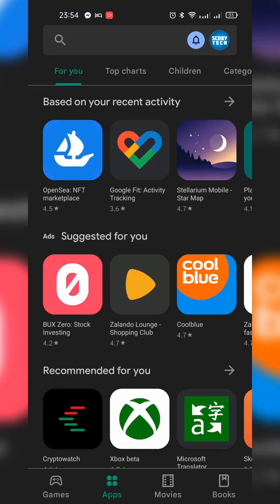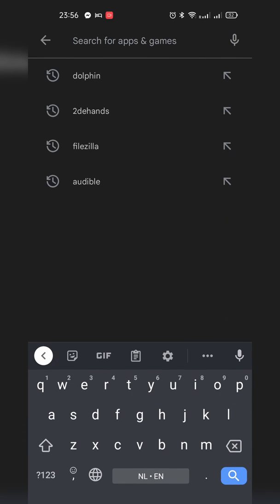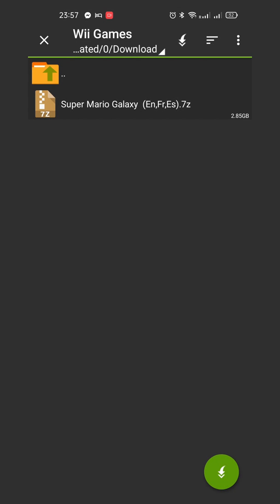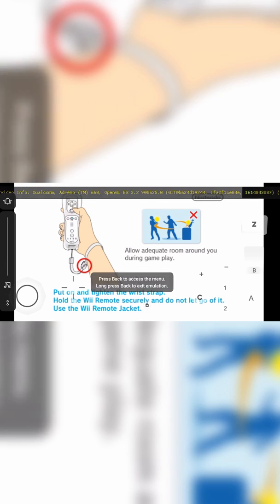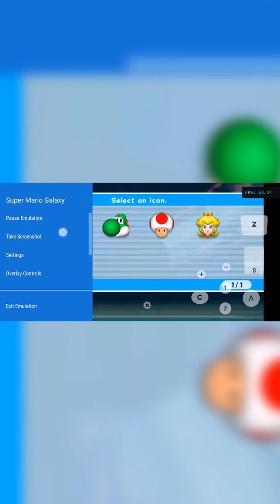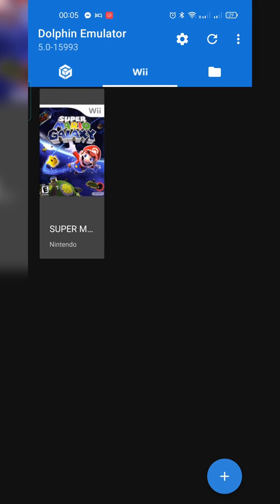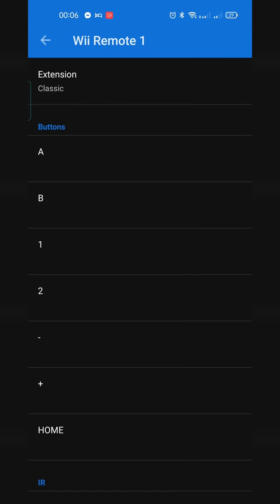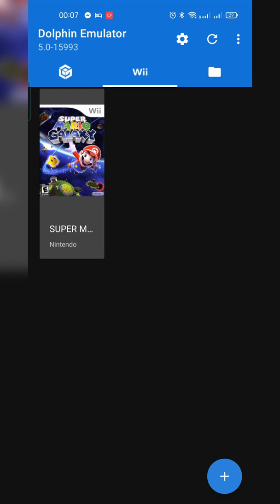Play Wii Games on Android in 2022 [Dolphin Setup Tutorial]!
Hey, guys, my name is Scoby Tech and in today's video, I am going to be showing you how to play Wii games on android using Dolphin in 2022!

0:00 Intro
0:18 Phone Specs Information
0:50 Install Dolphine From PlayStore
1:04 Launch Dolphin
1:36 Install ZArchiver
2:08 Extract Games with ZArchiver
3:00 Load Games Into Dolphin
3:41 Launch a Game
4:05 On-Screen controllers and Wii mote
4:28 Onscreen overlay menu
5:16 DolphinConfig Settings
5:34 Setup Controller Settings
7:15 Advanced Settings
7:30 Outro